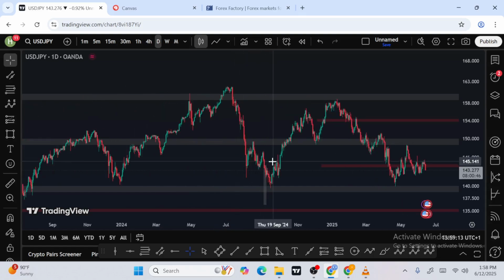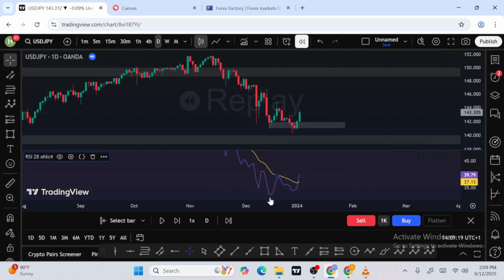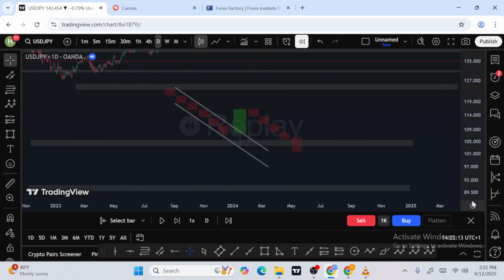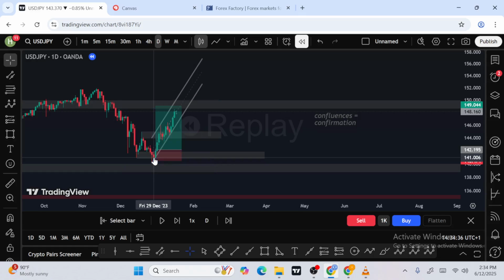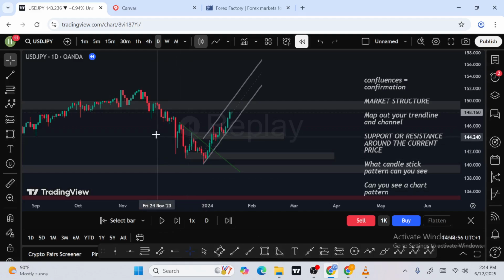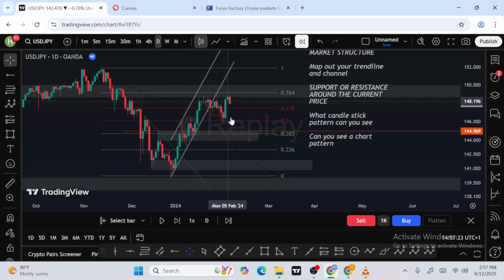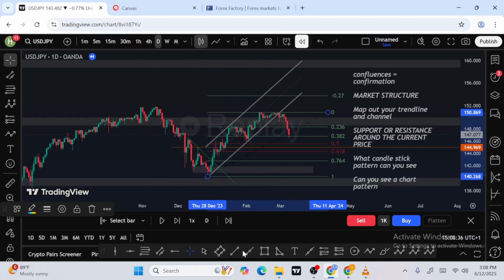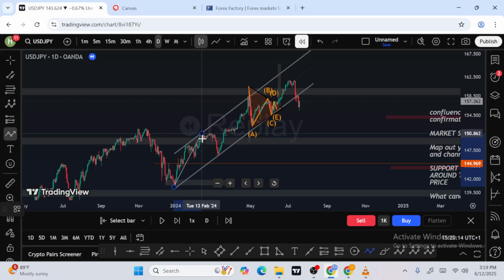Confluence 4 - 12th June 2025